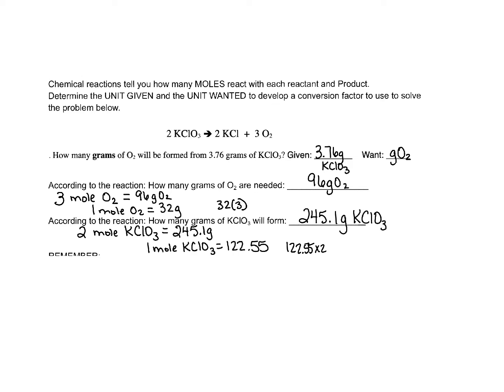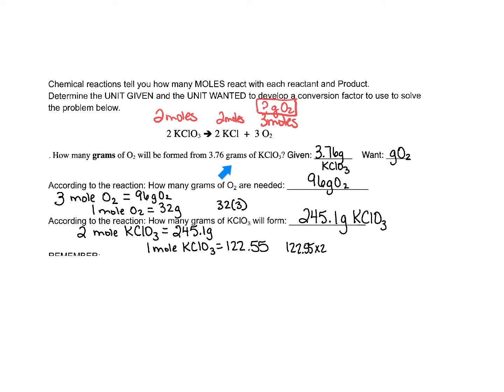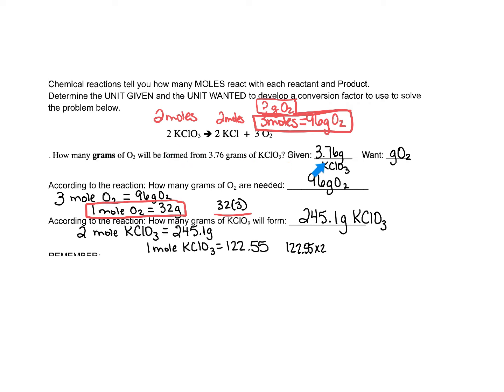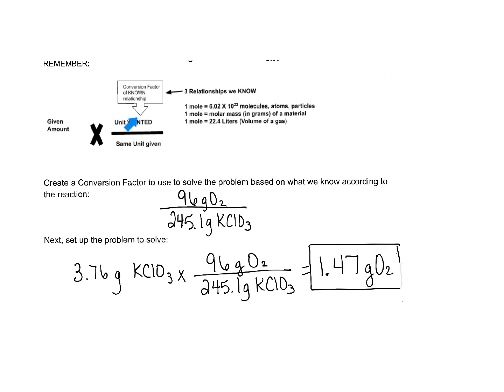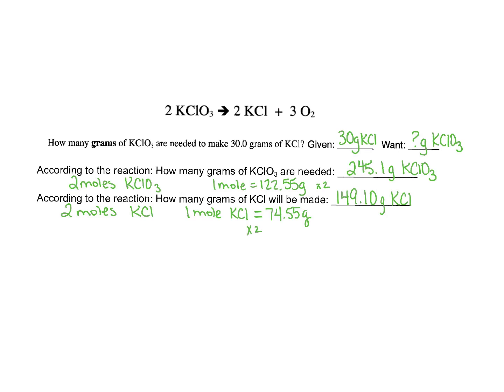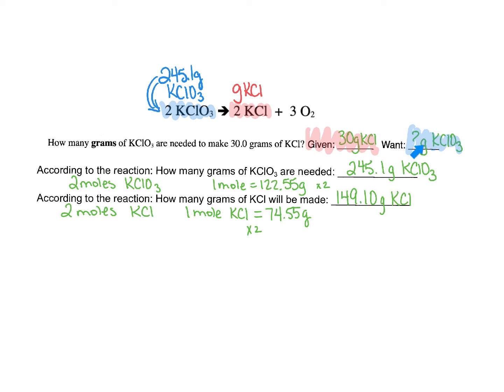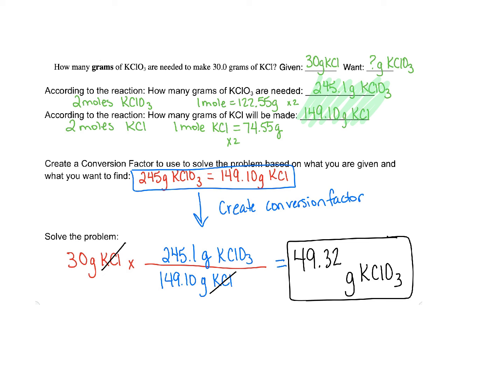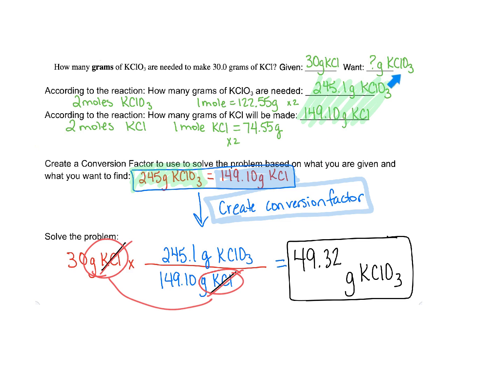Stoichiometry Create a conversion factor.mp4